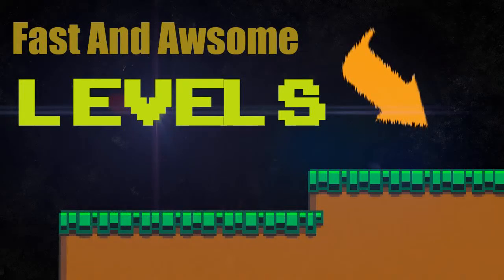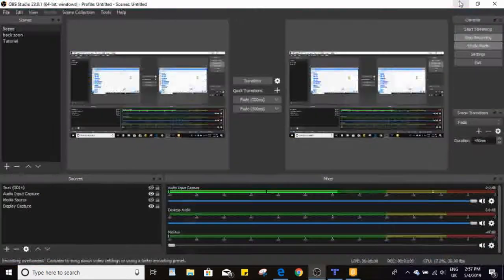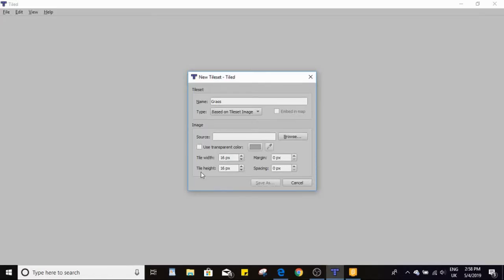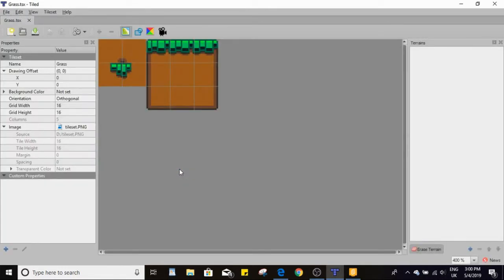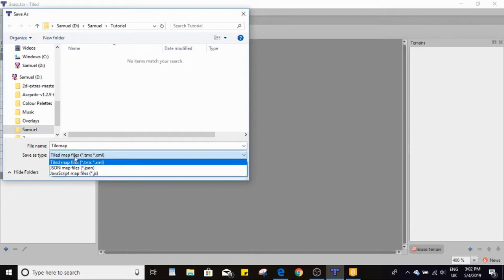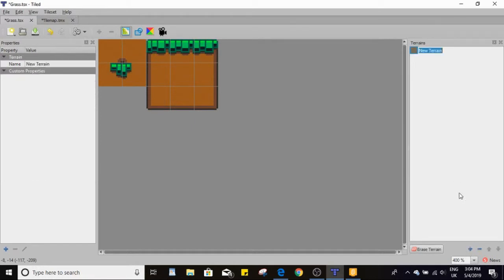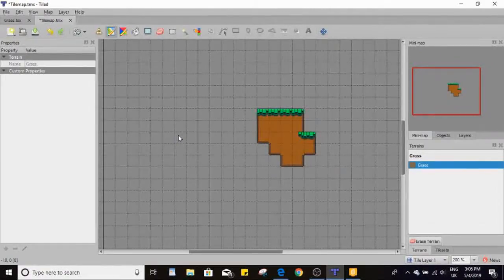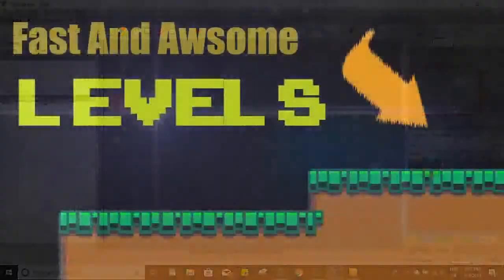Part #1 Fast And AWESOME LEVELS In SCRATCH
Learn how to make levels for your scratch games in minutes with this easy guide. This is part 1.